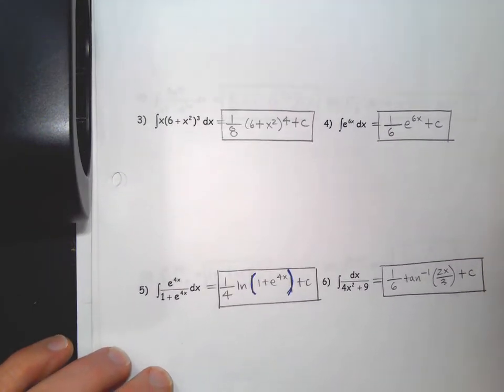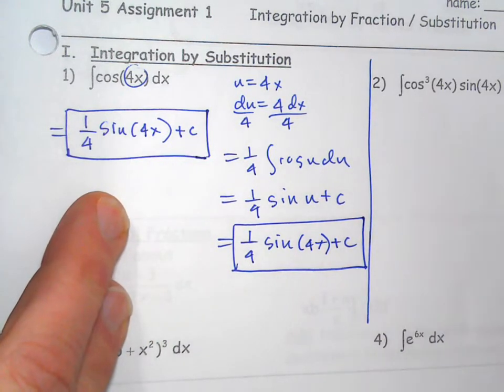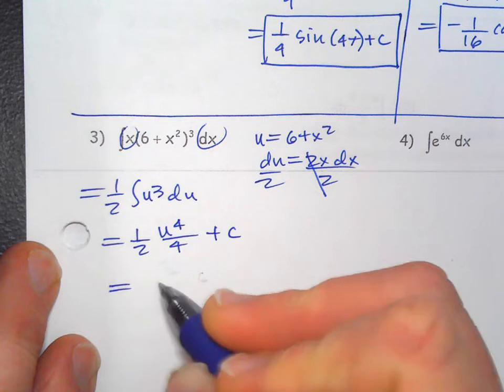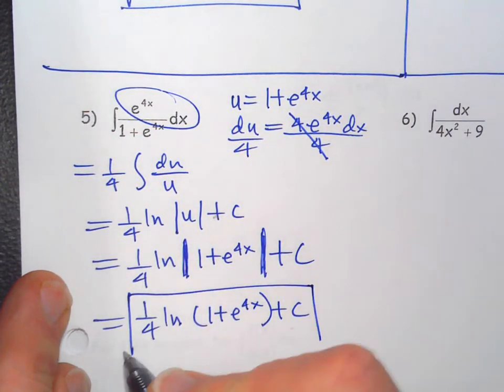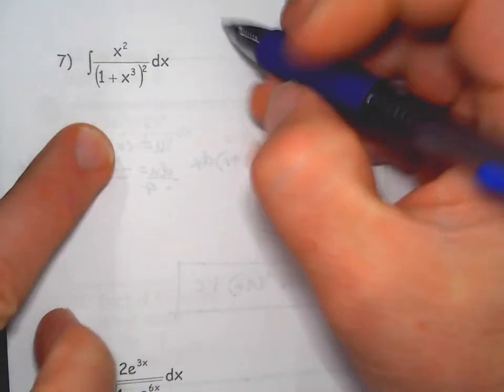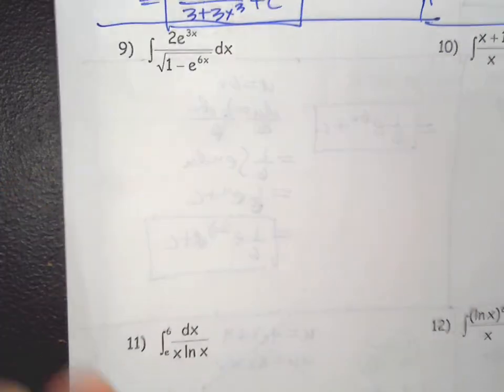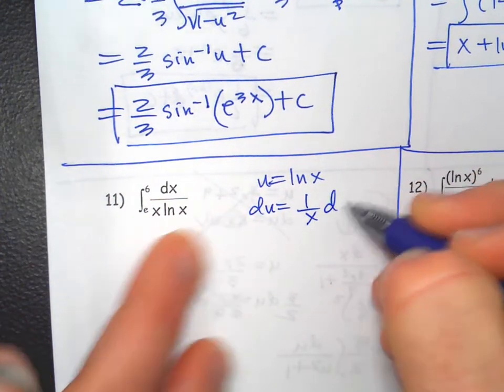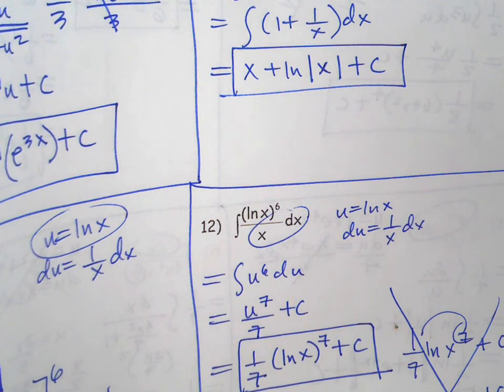AP Calculus BC 5-1 office hours